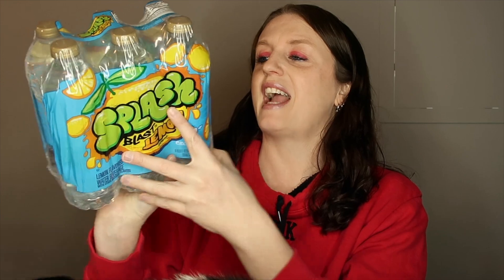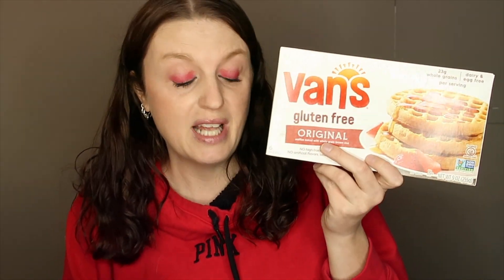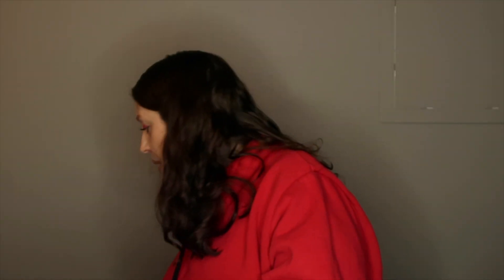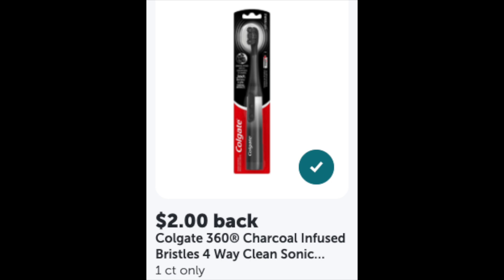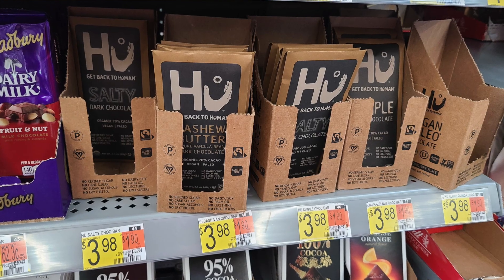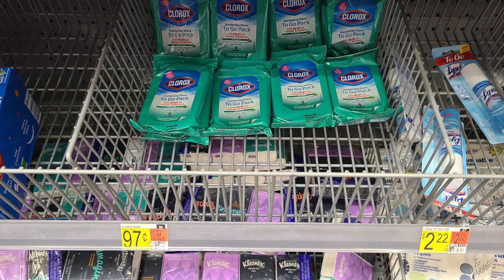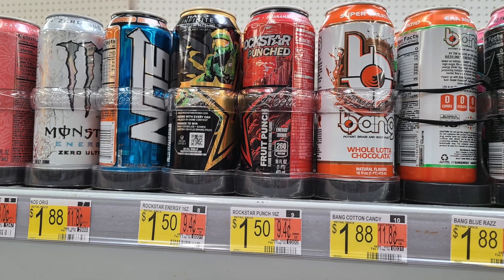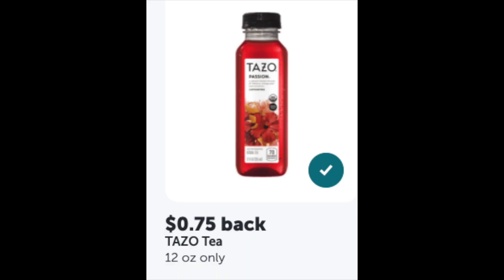My FREE Walmart Ibotta In Store Deals and Breakdowns 16 IBOTTA Rebates 7 FREEBIES December 23rd 2021